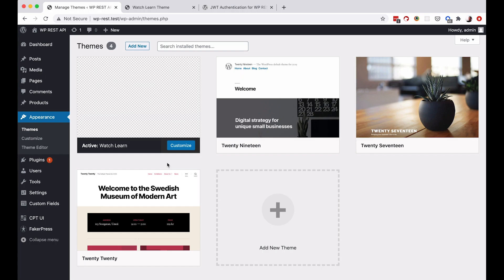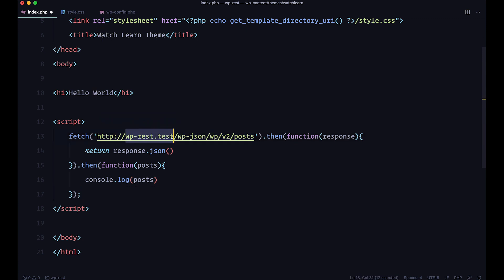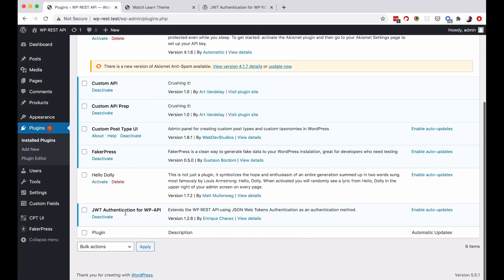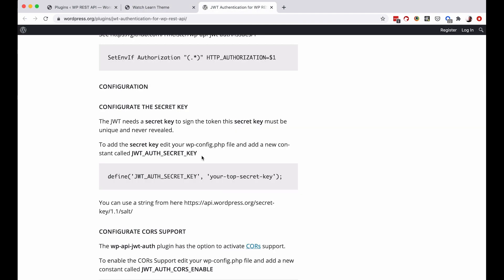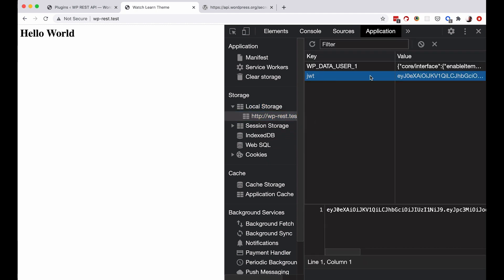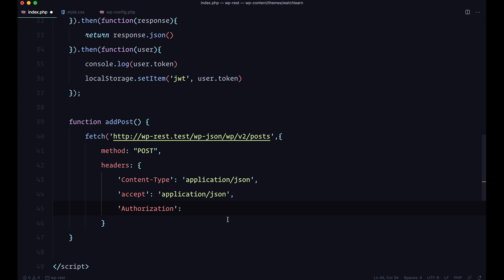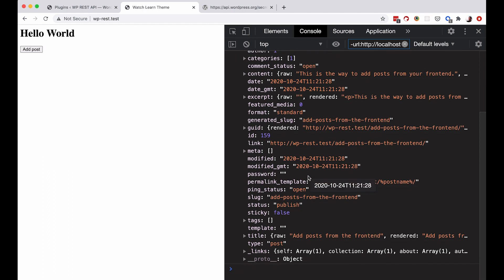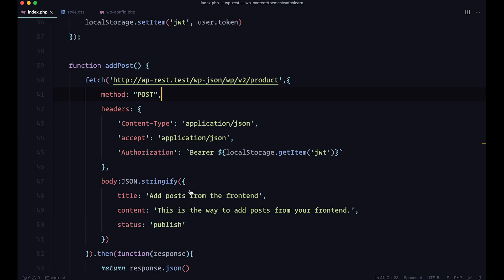WP REST API - Add Posts From Frontend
In this episode we are going to be using WordPress REST API to add some new posts to our database with vanilla JavaScript.

As you will see this is very similar to what we did in this Next.js and Strapi series episode. This is because we used JWT authentication in both cases. So we will firstly authenticate ourselves to the WordPress installation using JWT, and then we will add some data to our posts with the token provided from JWT. This a super easy way to add authentication and allow your users to create content from the frontend of your site.